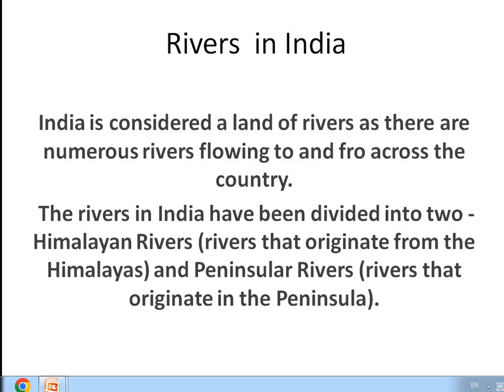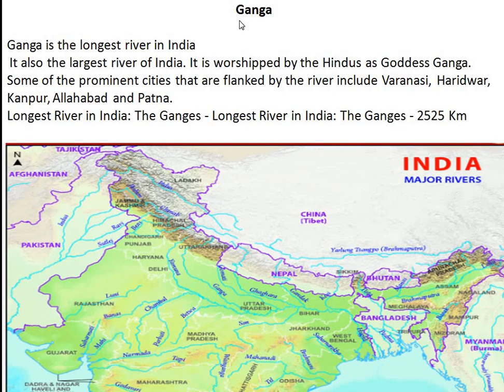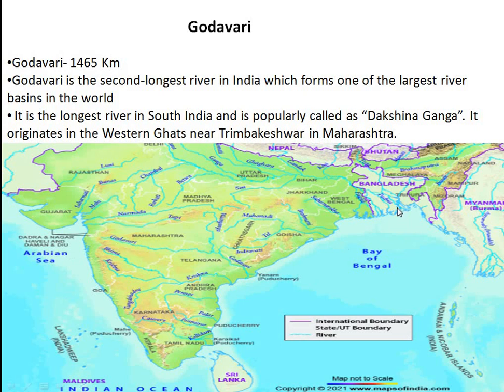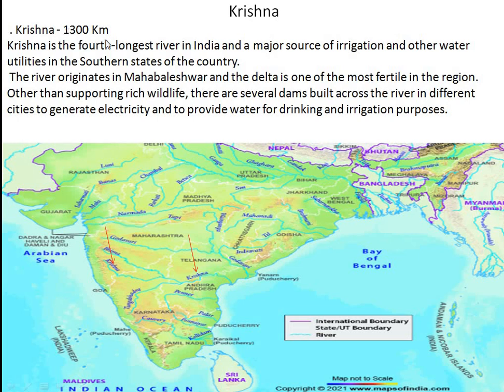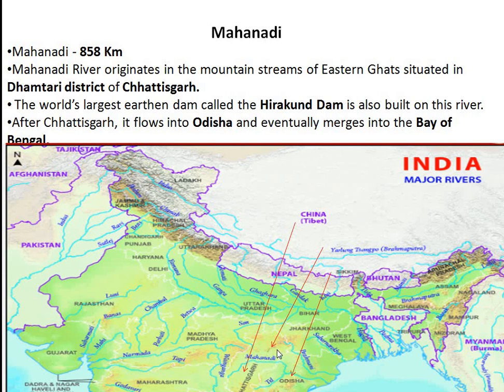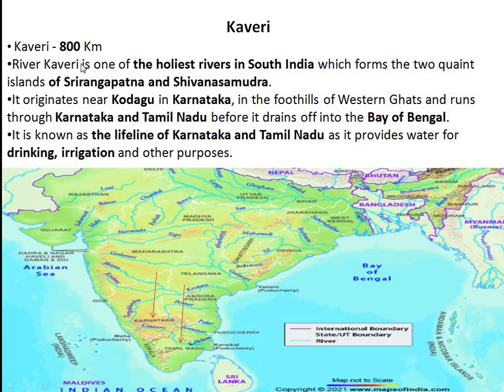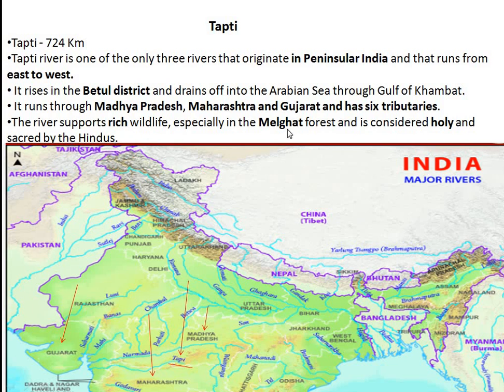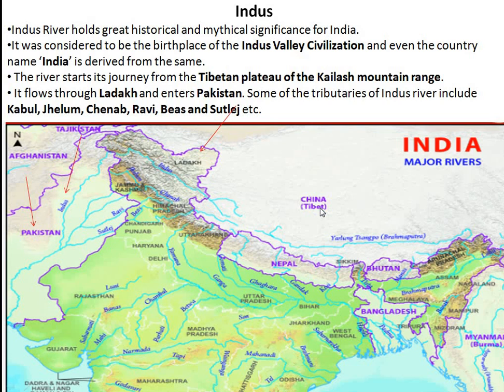India rivers Explaination in detail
Detail explaination about rivers in india

Thankyou